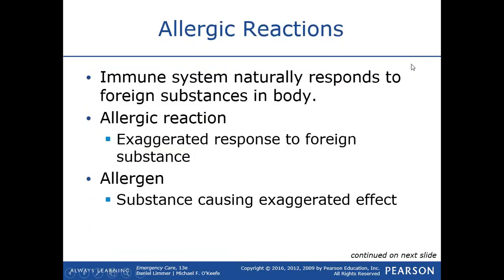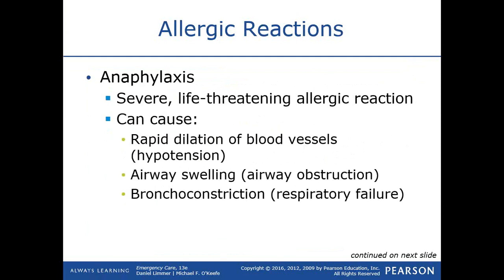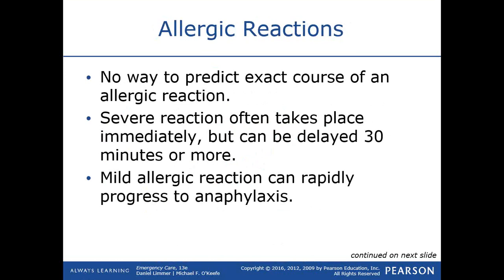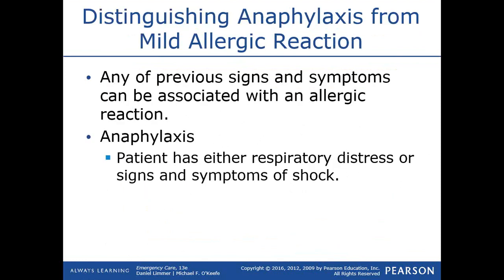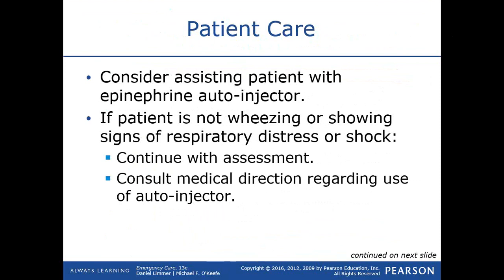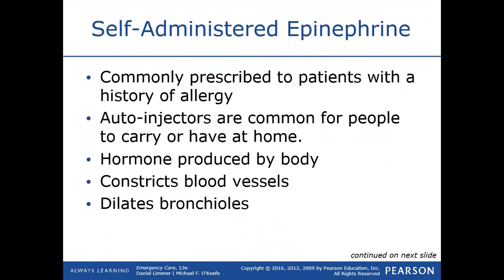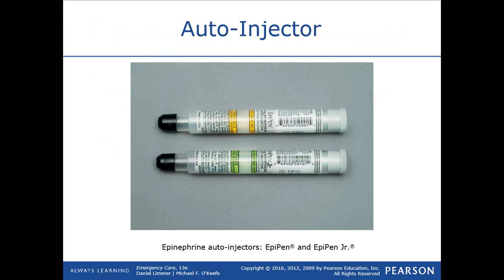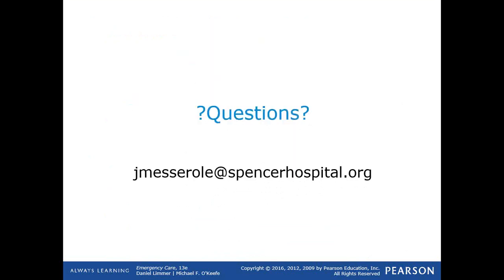Allergic Reaction for the EMT